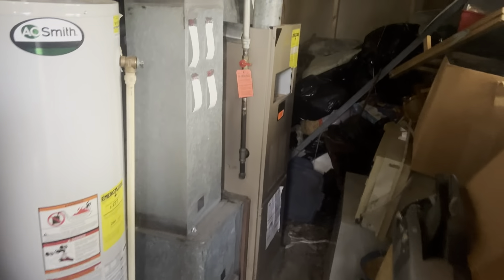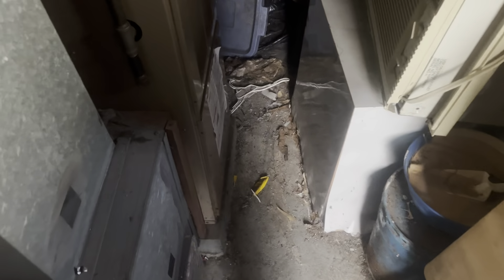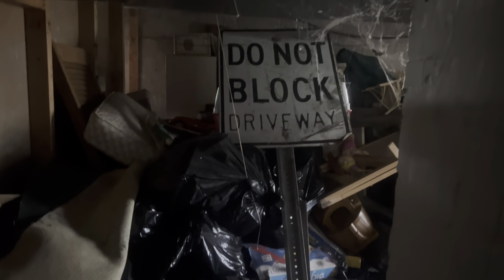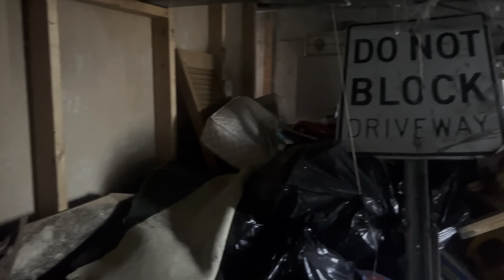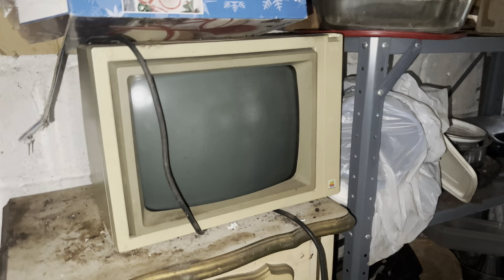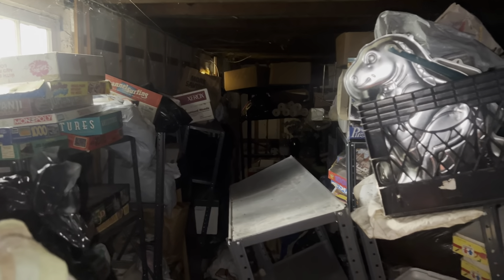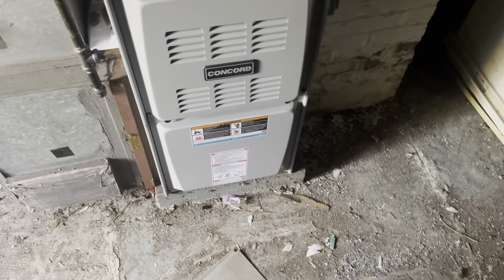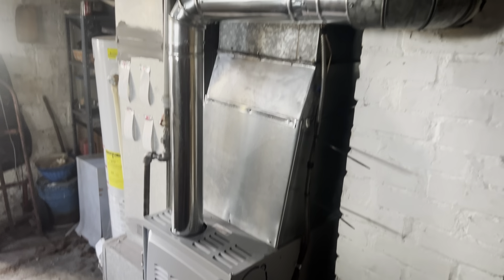Extreme hoarder house furnace replacement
This is a simple 80% furnace replacement but it's in a very dirty hoarder house, this was not fun 😑

👋  SOCIAL MEDIA  👋